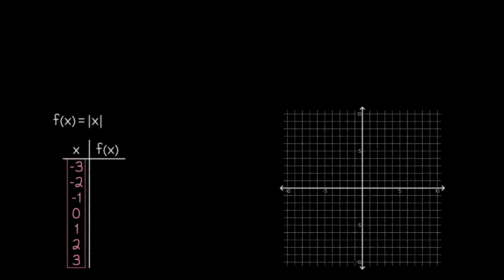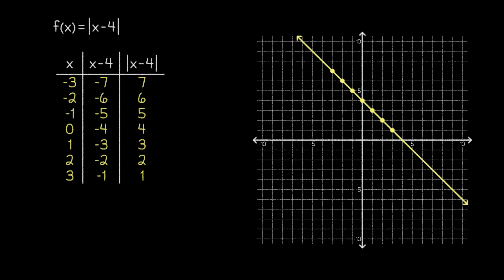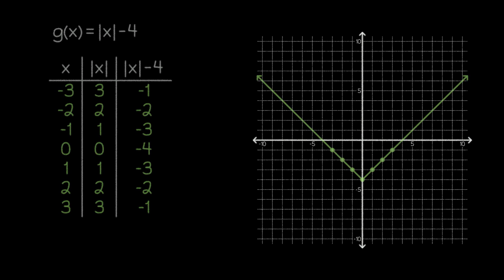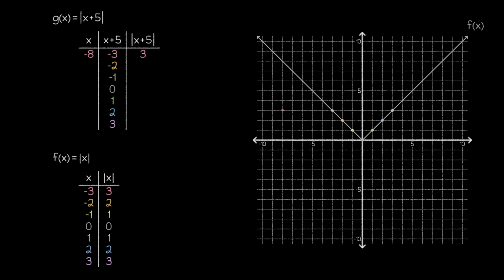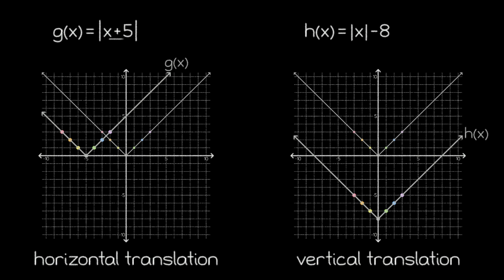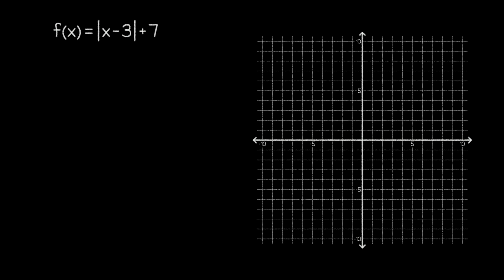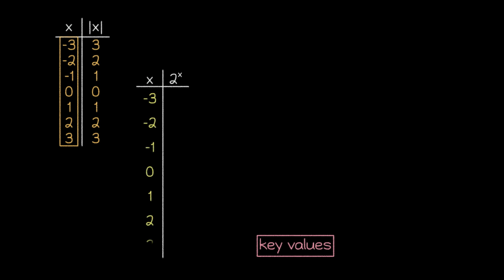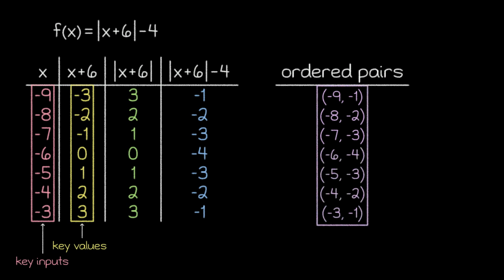Graphing Absolute Value Functions: Translations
00:00 Introduction
01:14 Meaningful Inputs
06:09 Translations
11:44 Key Points

This video is the first of three videos on graphing the absolute value function and also serves as a general introduction to the concept of translations in graphs. Additionally, the idea of key values is formalized in this video along with the concepts of key inputs and key points.